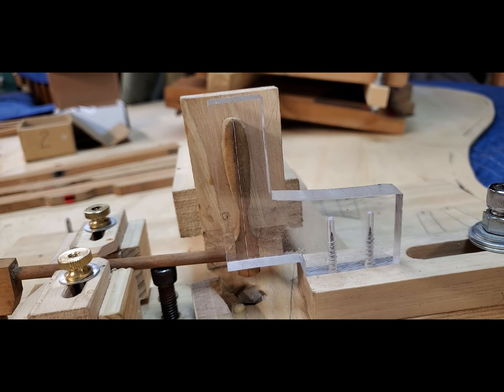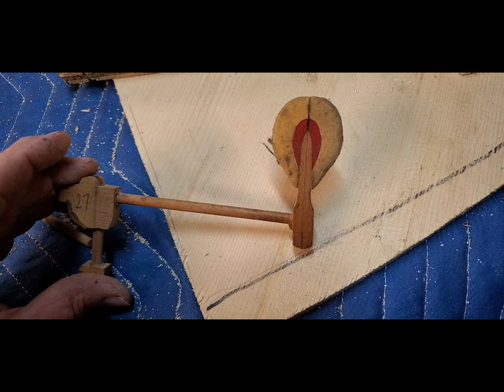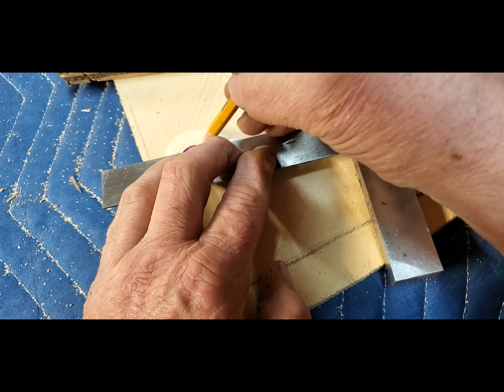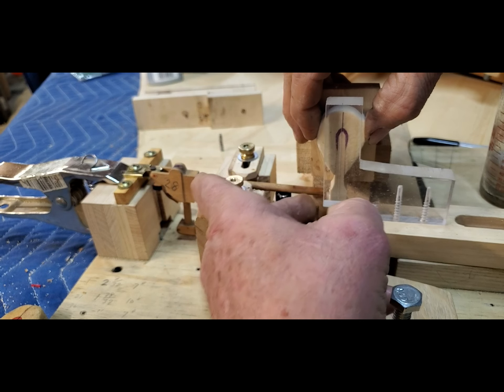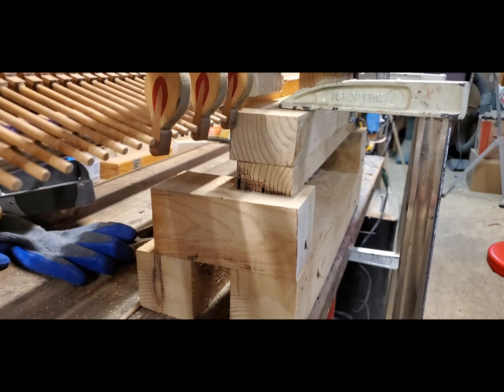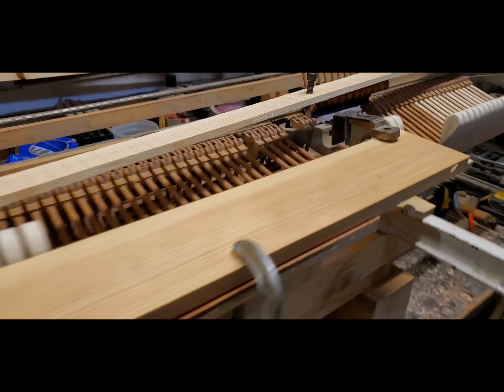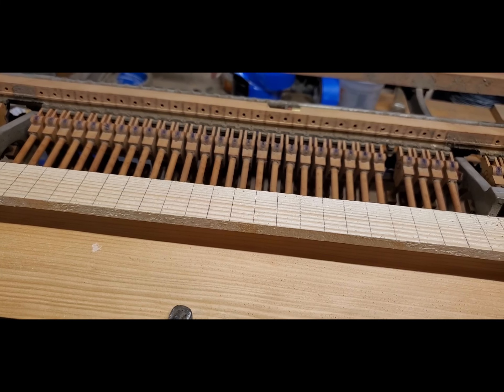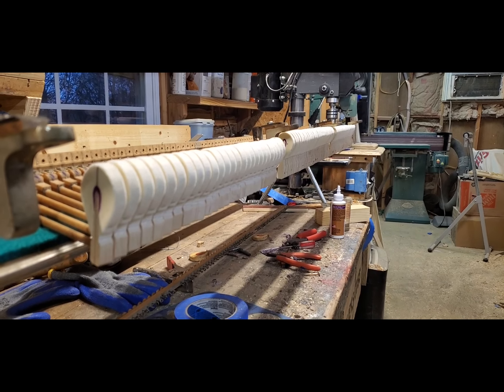Sampling Crown Piano Hammers and Hanging on the Beast